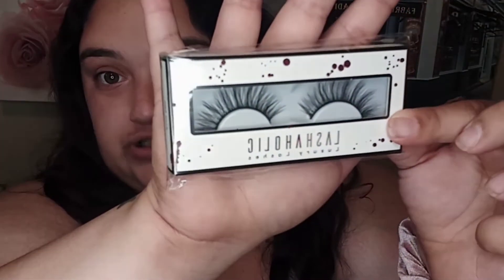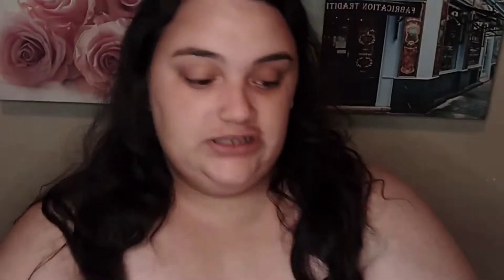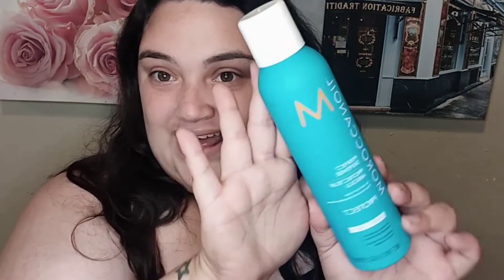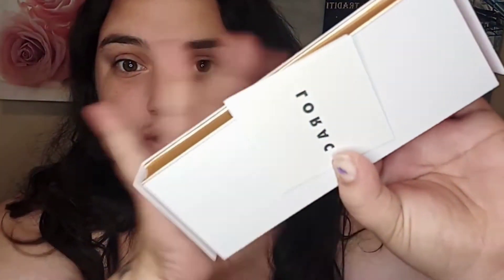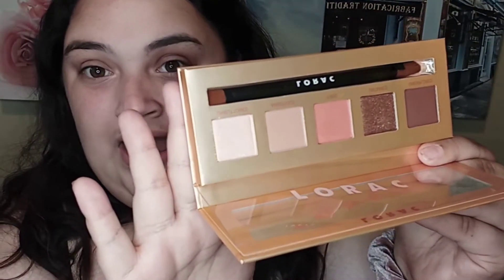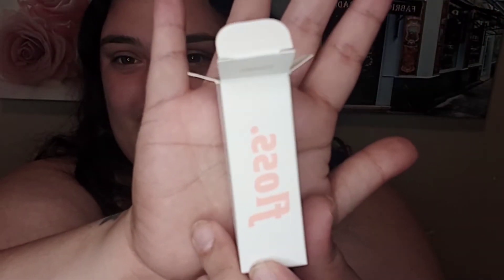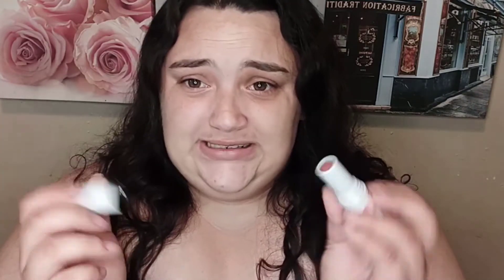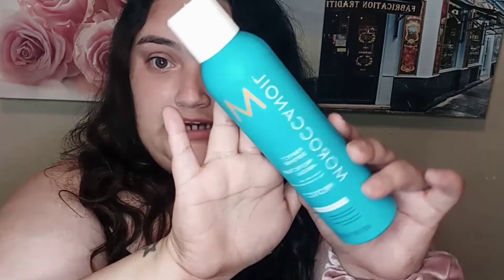Replacement Boxycharm Premium June 2021 UNBOXING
welcome to my channel please video is my replacement boxycharm premium for the month of June 2021 I'm unboxing this box for you guys sorry for this late unboxing but I had to record for you guys to have some content in my channel I hope you guys are doing well and appreciate this content I'm working so hard making my channel better

thank you all for being incredibly supportive of me and my small Channel ❤ I love you all